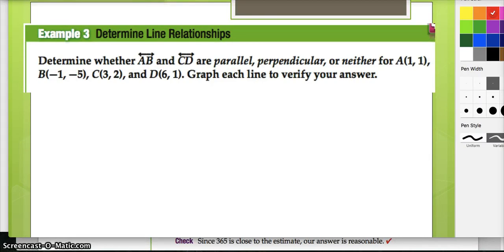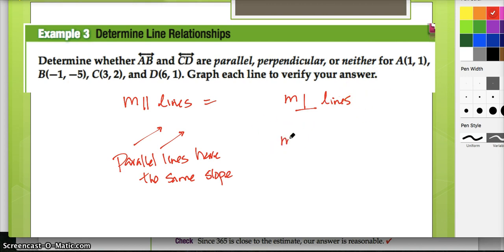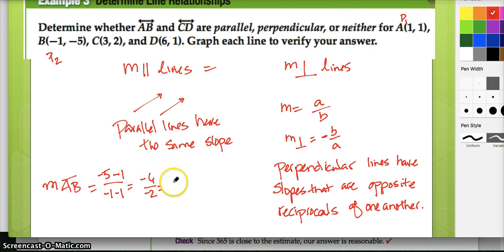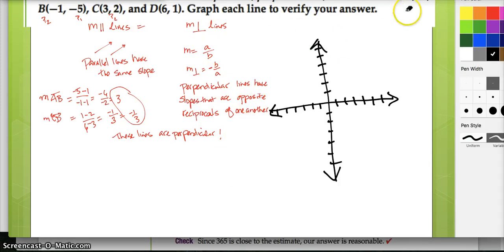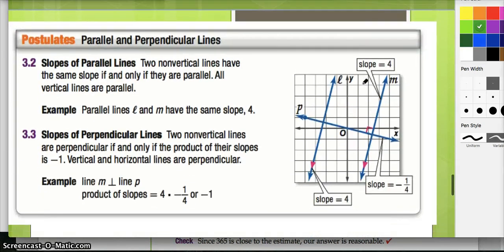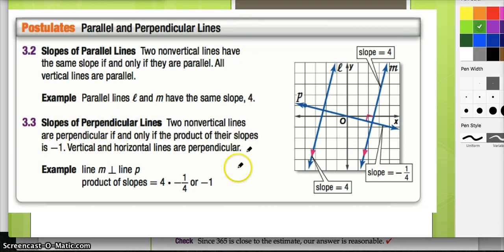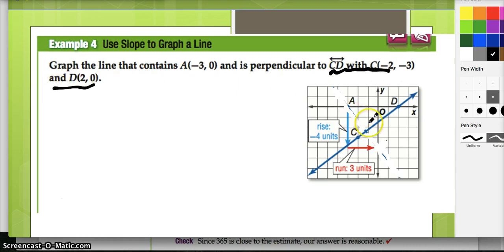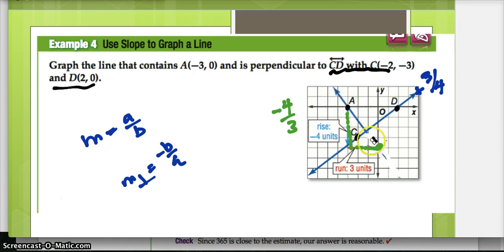GEO 3-3 Part 2.mp4